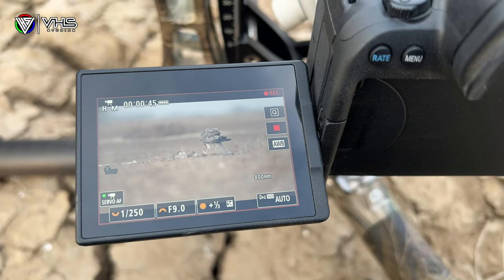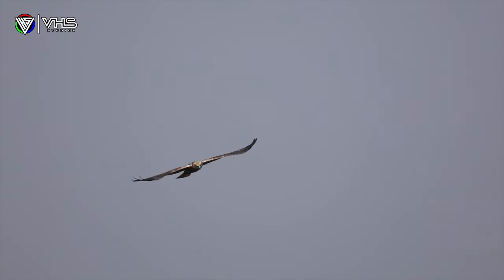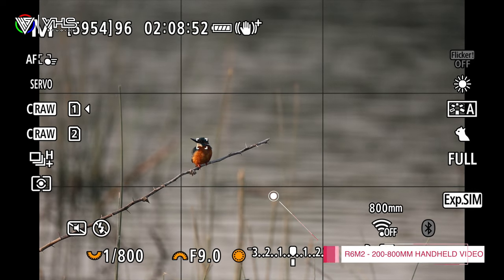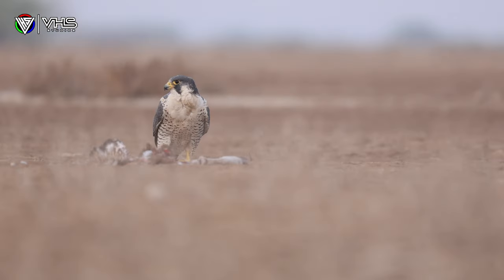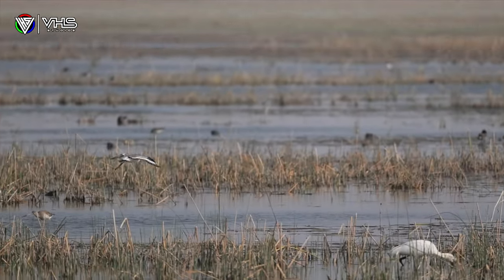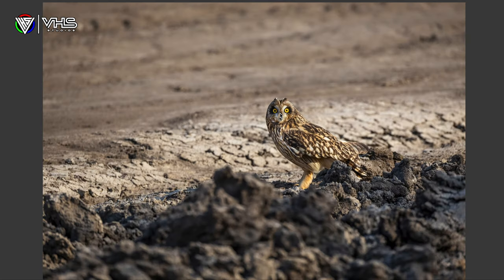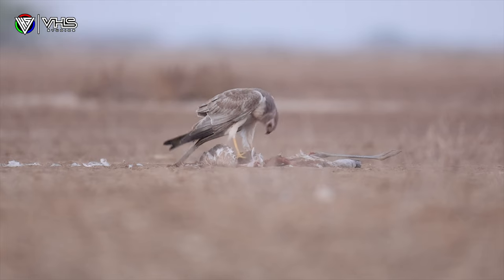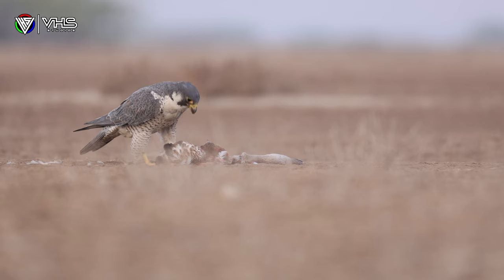The Best combo of Camera and lens for wildlife? Canon R6 mark ii + RF 200-800mm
EOS R6 Mark II hybrid camera delivers innovative ways for creators to master their creativity. From event photography to filmmaking projects, this is a versatile camera for video and photography – ideal for pretty much any subject you can think of. The RF 200-800mm F6.3-9 IS USM lens captures distant subjects with a power you never thought possible. Thanks to a 5.5-stop Optical Image Stabilizer and a compact body, this super telephoto zoom lens delivers a flexible 200-800mm zoom range for sports, nature and wildlife moments that were previously out of reach.